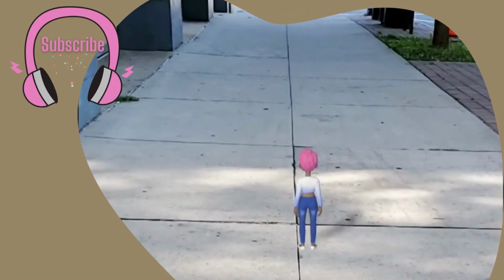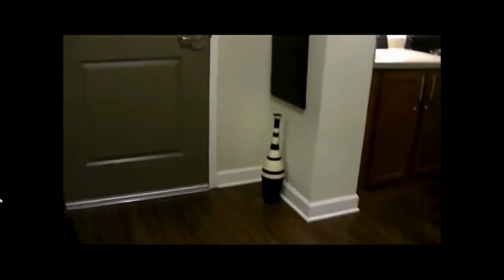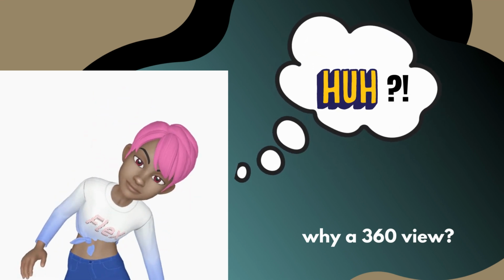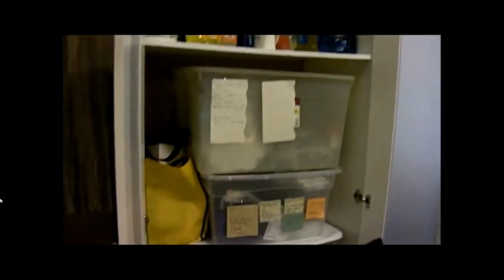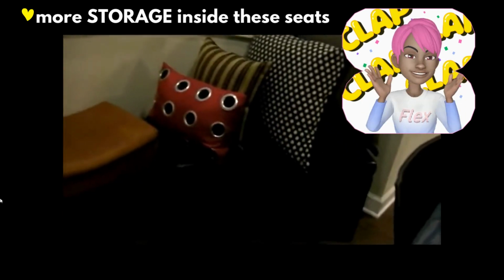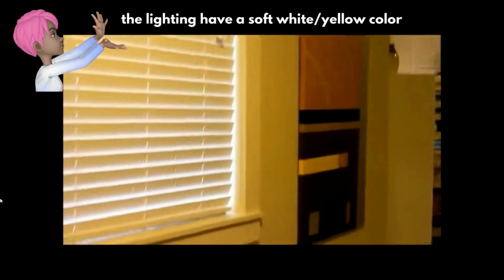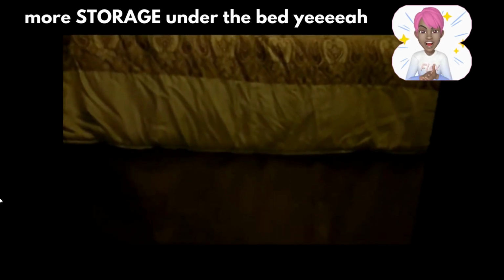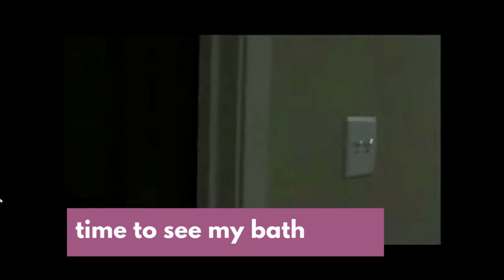🏘 My Tiny Small Studio Apartment Tour. Atlanta Apartments. Renette. Natural Rizee #93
In this video, I'm giving a tour of my tiny small studio apartment in ATLANTA. This was my very first video that I recorded! 🤸🏾‍♀️
🟪 This is PART 1 of my Apartment Tours Series

             ✋🏿🛑 STOP whatever you’re doing right now!

              😍This work could not be done without you💯
Your support helps me to bring my quality content… and give cash prizes back to my subscribers too Aaaaye! Thank you for giving! 💖Renette Rizee

Life in the city, Atlanta.  Some call it “ATL”.
I downsized to a studio apartment. Living in a small place I was forced to be creative with storage. I have a home-based business/boutique and hobbies, so I needed to be able to create storage solutions that would work in such a tiny small apartment.

I’m showing a few cool storage ideas which helped me tuck away most of my things.

🙋🏿‍♀️🙋🏿‍♂️ QUESTION:
What are some of your storage ideas in your apartment?
What part do you like best about my tour?

💫💖HENNA. How to Get Rid Of Grey Hair Naturally. My Experience Great. Dye Gray Hair to Black. Pt 1. (Henna series)

💫DOLLAR Tree Haul PART 1
(I’m showing different storage ideas for apartments).
COMING SOON 2022

💥 Facebook Business Page:   coming soon 2022

💲💸 I love to help people! After I reach my first 10,000 subscribers, I am excited to begin our monthly GRAND PRIZE Cash giveaway to some lucky subscribers!  The higher the subscriber count gets, then the cash prizes will get higher too Aaaye!

👋🏾 SHOT OUT to these channels:
 NEVER TOO SMALL
 SPACESTV
 KIRSTEN DIRKSEN
After watching their videos, it inspired me that I can actually live in a tiny small studio apartment in Atlanta and still have a functional home.  So, I decided to do a tour.